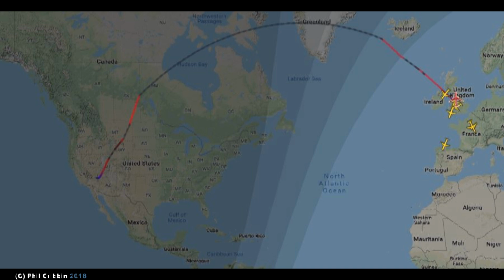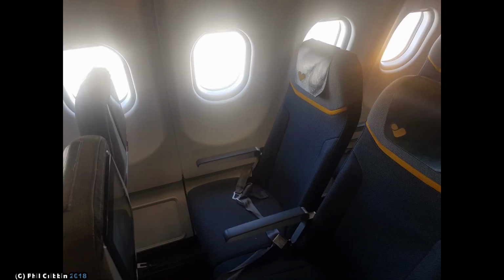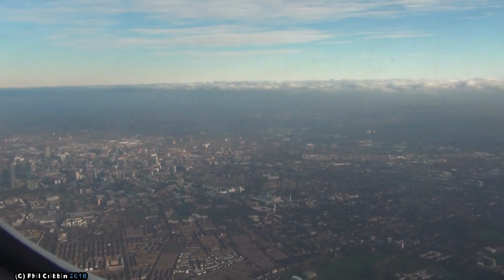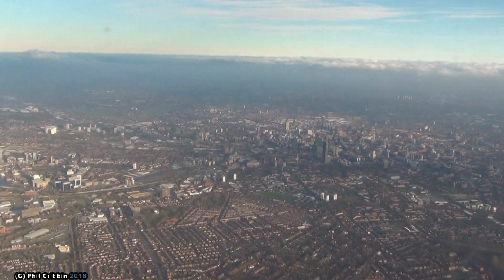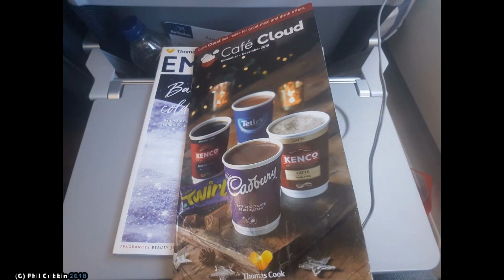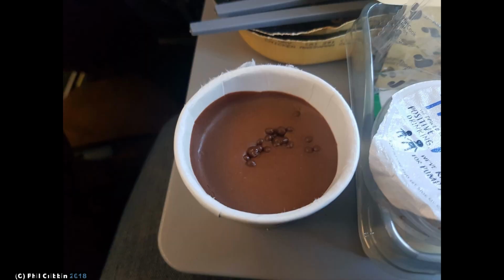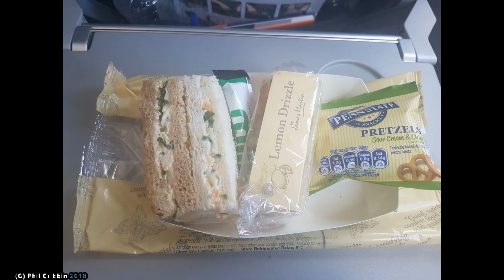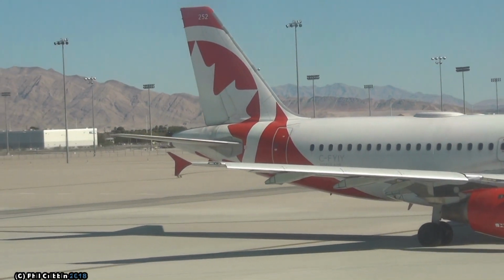Thomas Cook Airlines / Air Tanker Services | A330-200 | Manchester - Las Vegas | Economy Class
Flight review of my Thomas Cook Airlines / Air Tanker Services flight MT2640 from Manchester to Las Vegas on-board an Airbus A330-200 in the front cabin. My return trip was in the middle cabin over the wing and is featured in a separate video coming soon.

Date of Travel: November 2018
Airline: Thomas Cook Airlines / Air Tanker Services
Route: MAN-LAS
Aircraft: Airbus A330-200
Registration: G-VYGK
Flight Number: MT2640
Class: Economy
Miles: 5087 Miles

I am still trying to find my groove with these trip reports so please let me know what you think I could improve on in future trips.

I have a couple more trips coming up this Winter as well as lots more aviation videos on my channel from takeoff & landing window views, Manchester Airport spotting videos, Skiathos low landing & jet blast takeoffs and my "Grounded" series which looks at the history of defunct airlines.

We have a website too!

We're also on facebook...